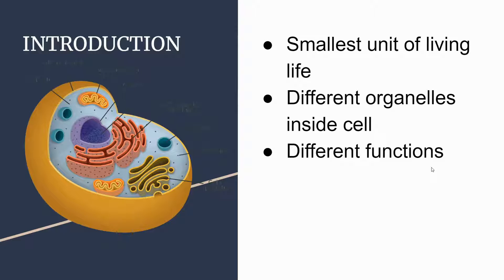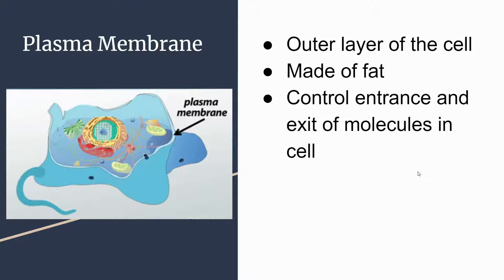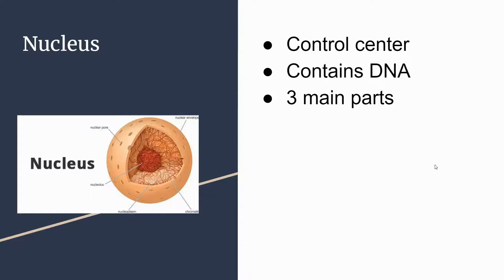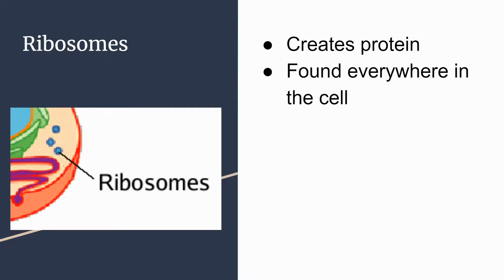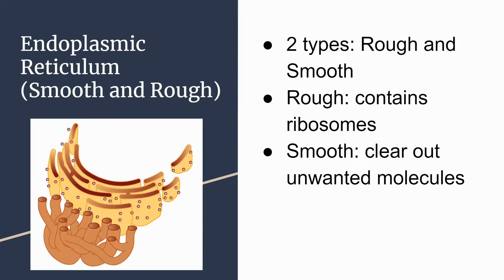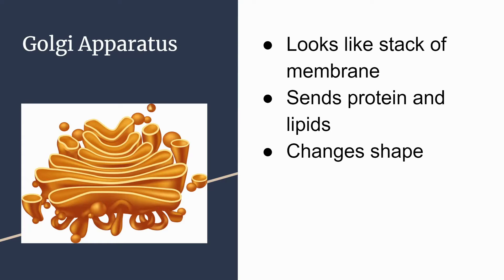Biology Lesson #1: The Cell and Organelles